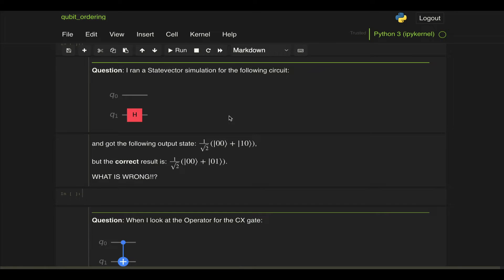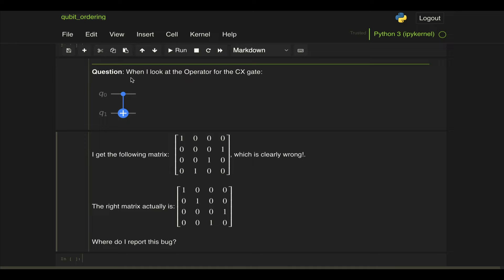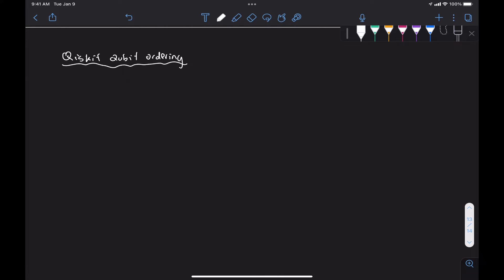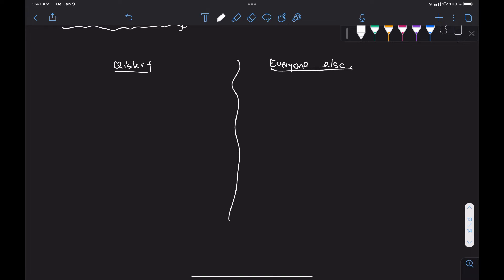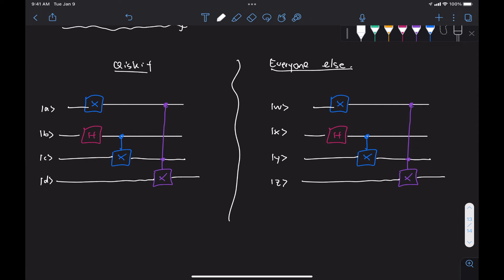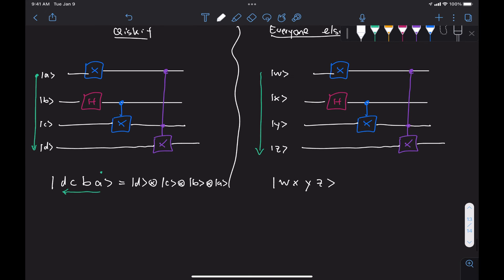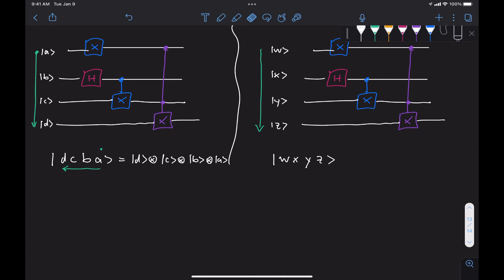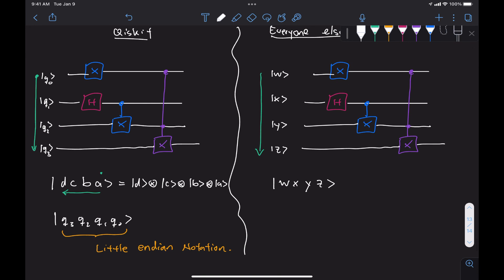Qiskit FAQs | Qiskit Qubit Ordering - Part 1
Qiskit orders its qubits in a different fashion when compared to pretty much every other reference. In this video we go over the main difference between Qiskit and other references. What part 2 for more details and examples